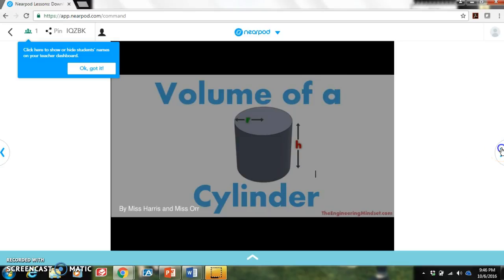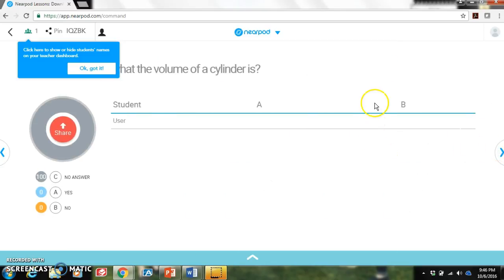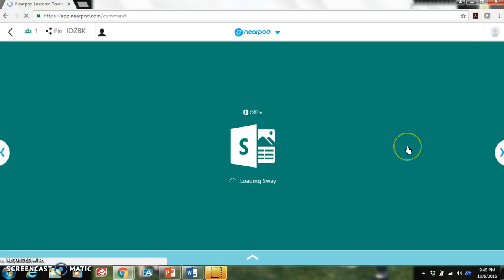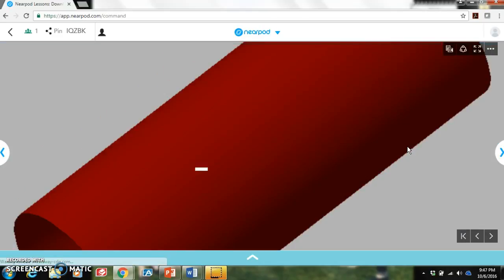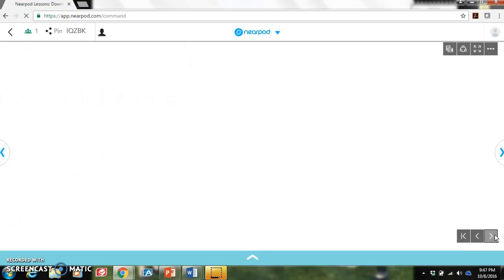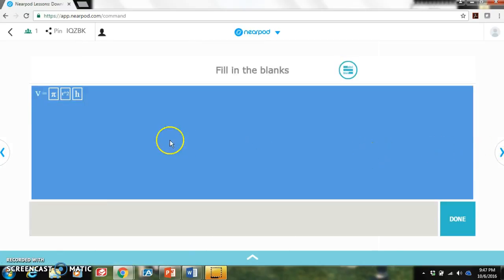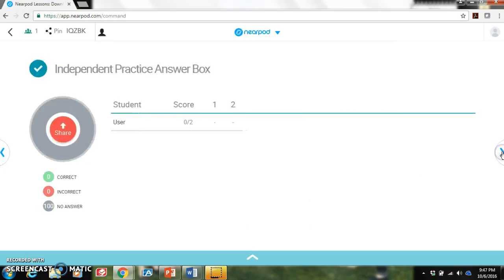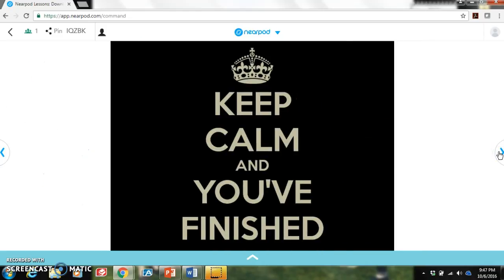EDUC 240: Nearpod Presentation